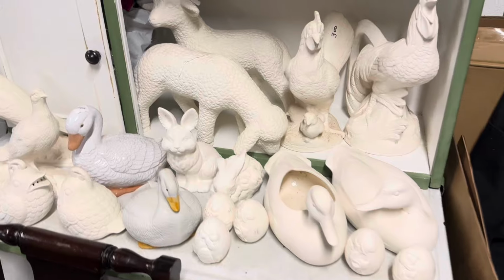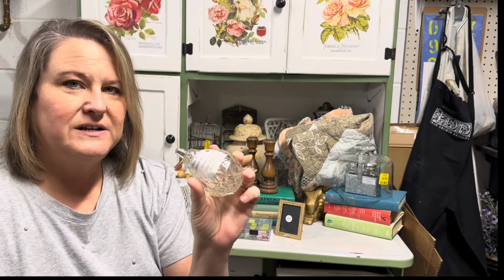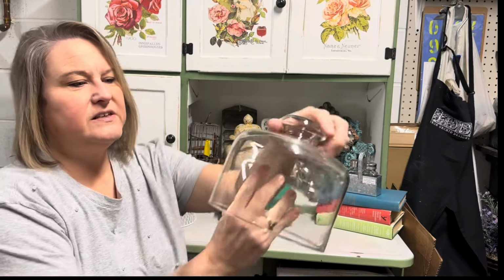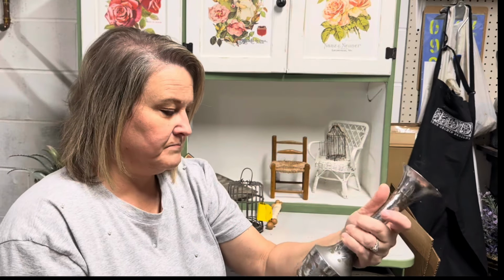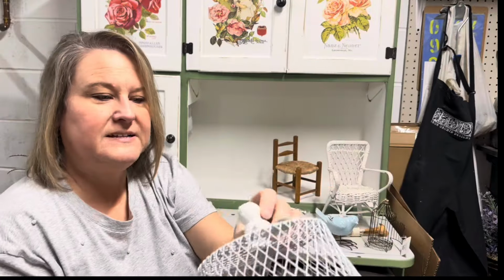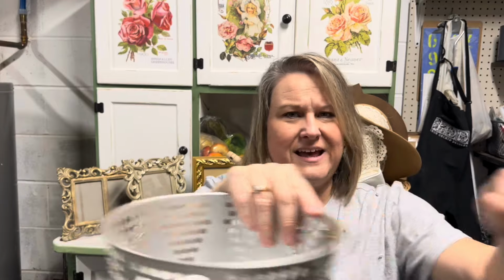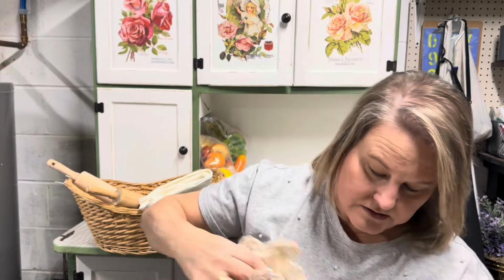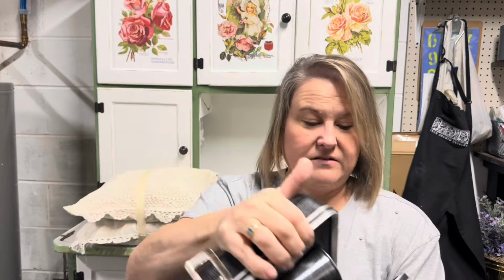Huge Home Decor Thrift Store and Estate Sale Haul for Resale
All my favorite tools and products for creating are on this Amazon List: